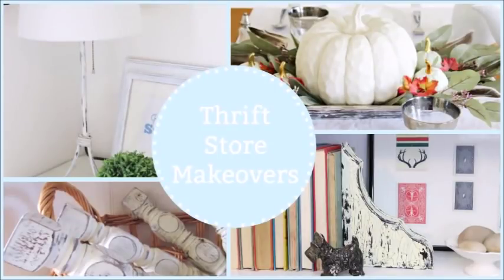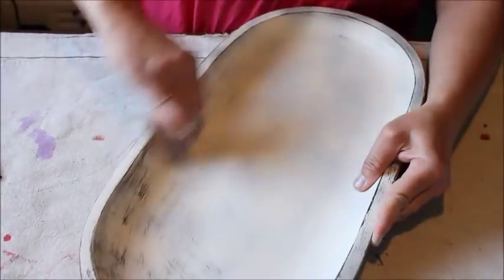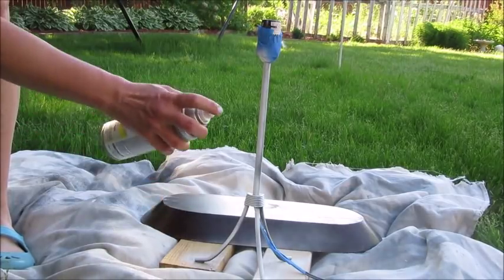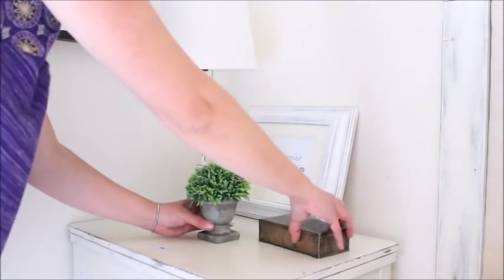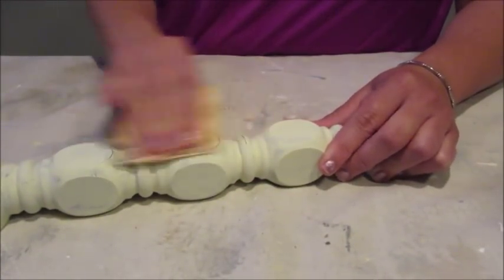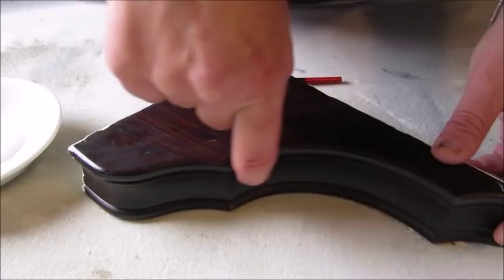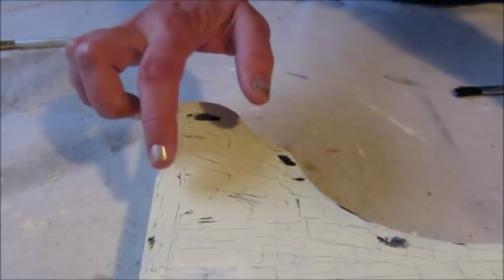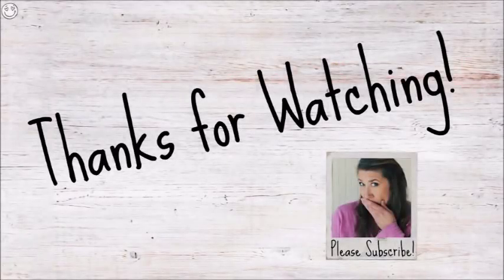Thrift Store Makeovers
Hi Everyone!

Today I am sharing four Thrift Store Makeovers that I have finished lately.  I love how each project personalized my thrift store finds and gave them all the distressed farmhouse look that I love.  Enjoy!